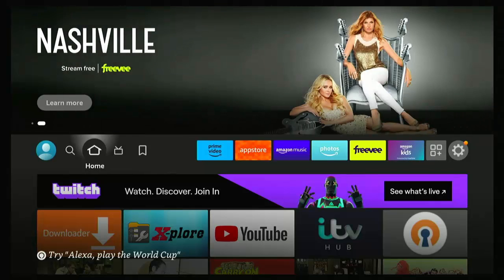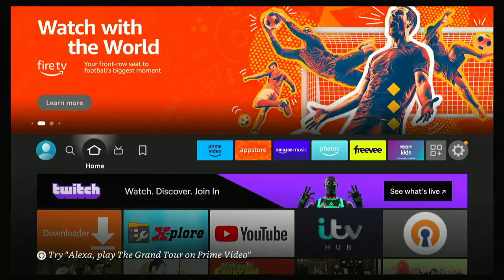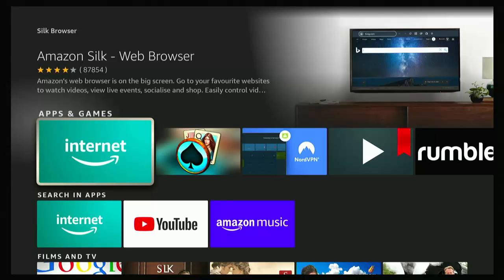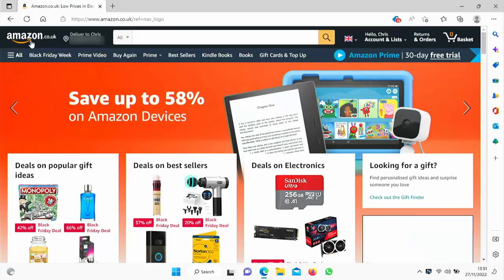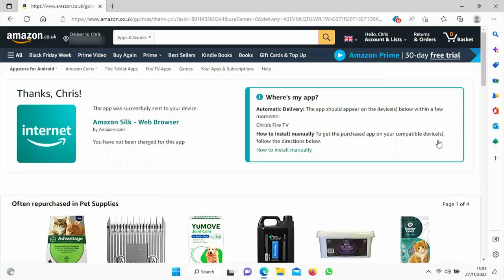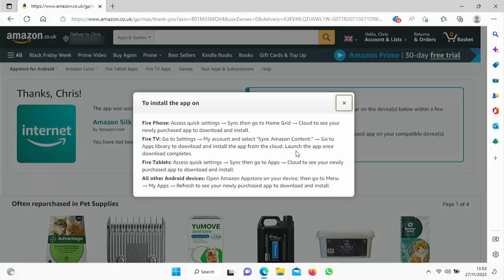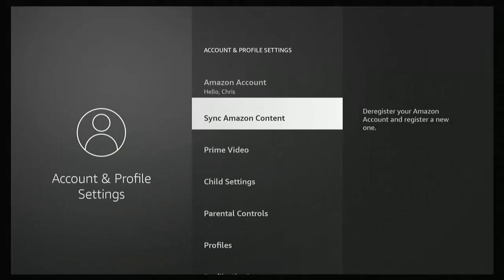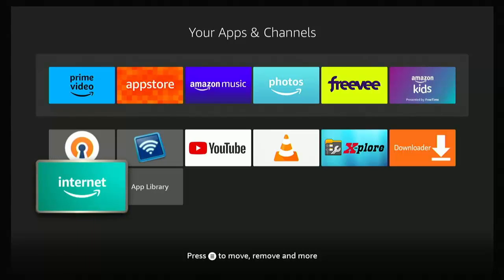Problem Installing Silk Browser On Firestick? - Web Browser App is currently unavailable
If you are having a problem getting Silk Browser installed on your Firestick or Fire TV Cube and getting the message "Web Browser App is currently unavailable" this guide shows you how to get it installed.